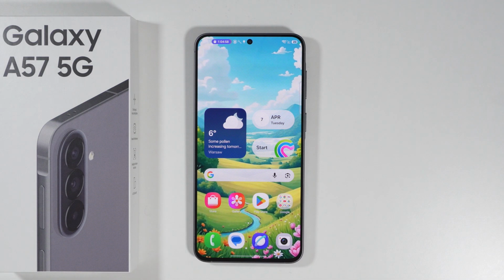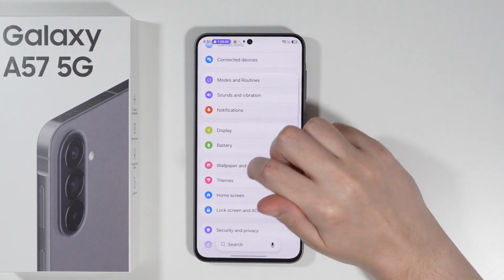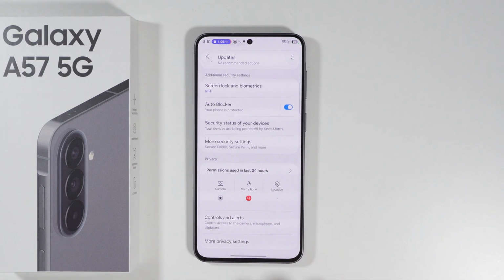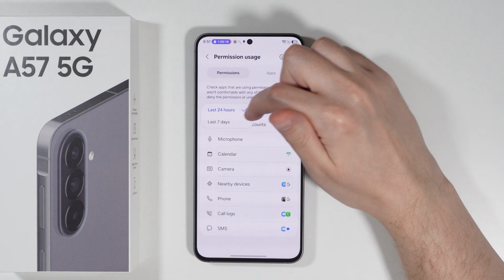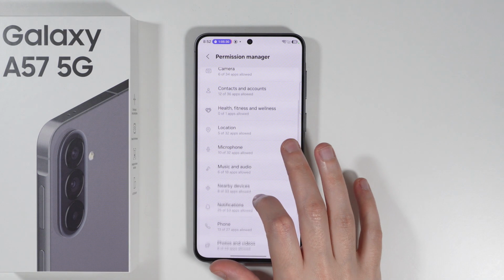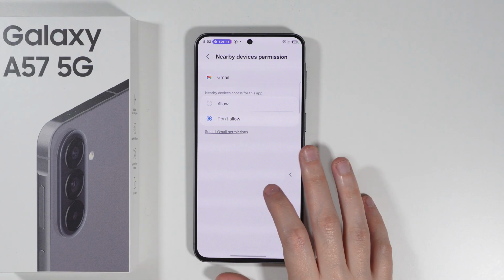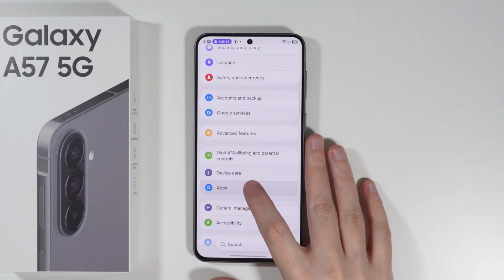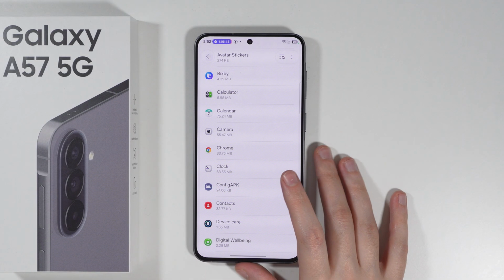Samsung Galaxy A57: How to Change App Permissions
In this video, I'll show you how to change app permissions on your Samsung Galaxy A57 easily. Managing app permissions is crucial for your privacy and device performance, and I'll walk you through the steps to customize what each app can access. Follow along in this quick tutorial to take control of your app settings and enhance your smartphone experience.